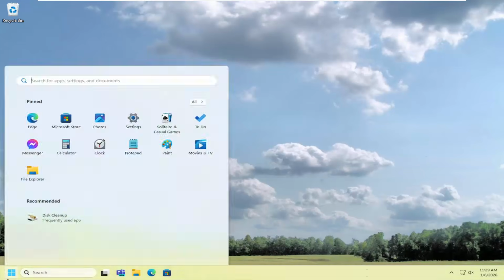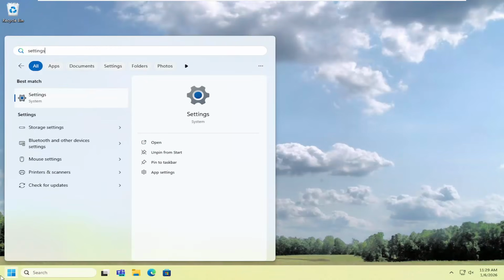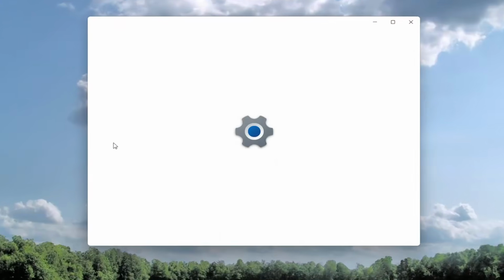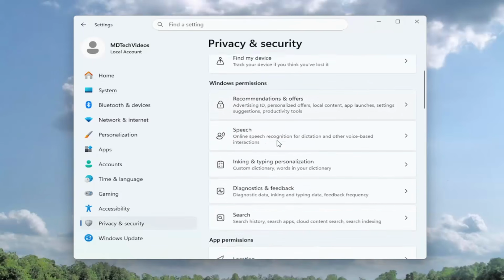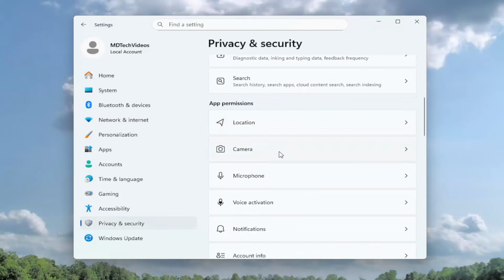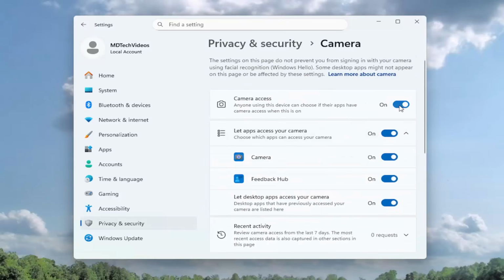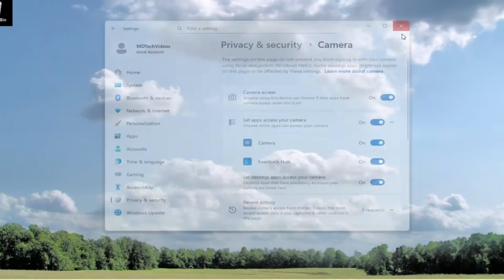How To Disable or Enable Webcam Camera in Laptop Windows 11/10 [Tutorial]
This video tutorial explains how to disable or enable the webcam on a laptop running Windows 10 or Windows 11, focusing on balancing privacy and usability. It highlights the importance of controlling camera access for security, application functionality, and personal data protection. The topic is particularly useful for users who want to switch between allowing and restricting webcam use for specific apps or system-wide. By covering this subject, the tutorial helps viewers understand how Windows manages webcam permissions and device settings.

Issues addressed in this tutorial:
enable webcam windows 10
enable webcam windows 11
disable laptop webcam windows
turn off camera windows
windows 10 camera settings
windows 11 camera settings
manage webcam access windows
webcam privacy control
device manager camera settings
windows webcam management

The tutorial also discusses scenarios where enabling or disabling the webcam can affect privacy, video calls, or app functionality. It provides context on how Windows regulates built-in cameras for different applications and system processes. Viewers gain insight into managing webcam functionality without step-by-step technical instructions. Overall, the video offers a clear overview of controlling and understanding webcam settings on Windows laptops.